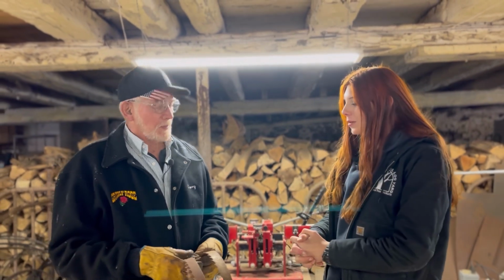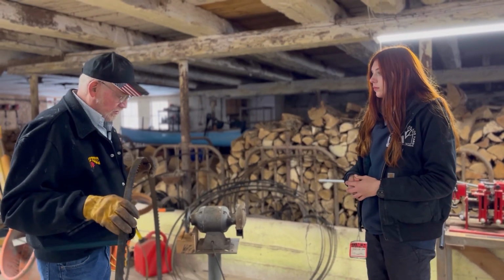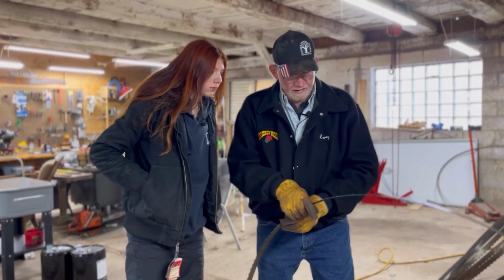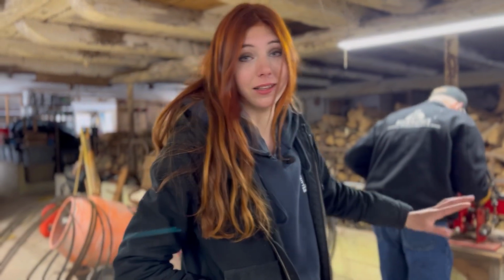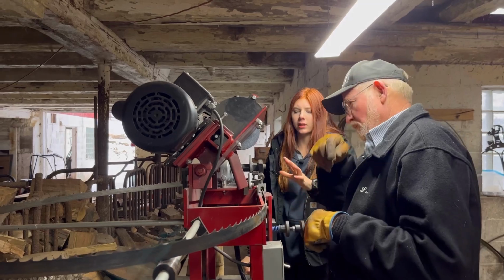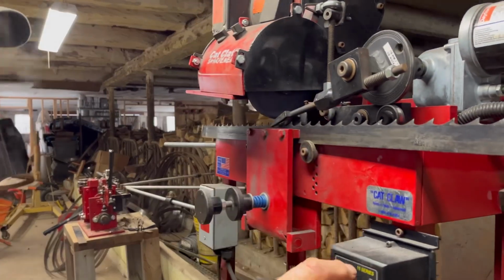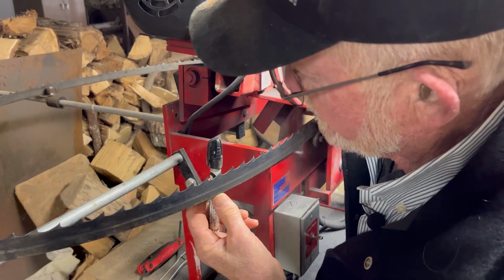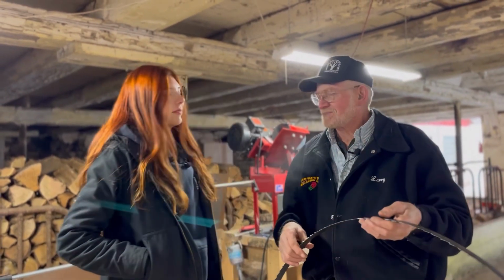How We Sharpen Our Sawmill Blades!